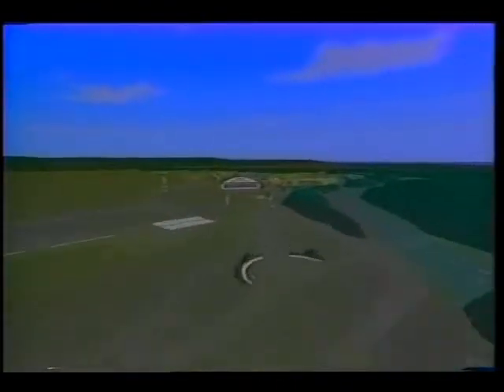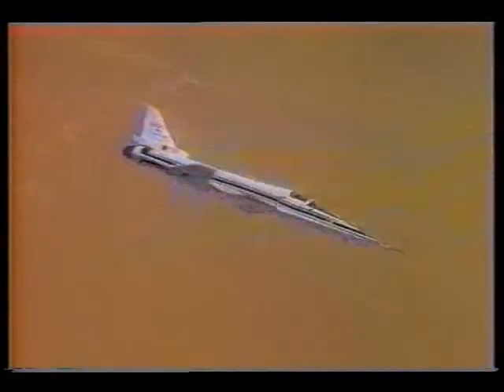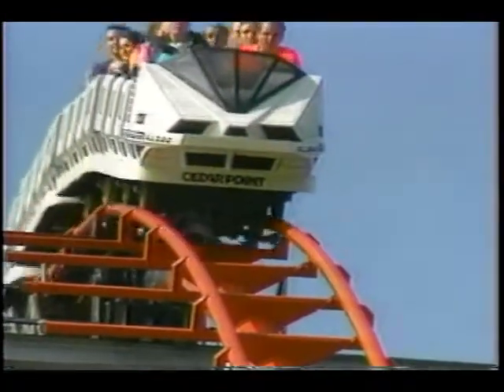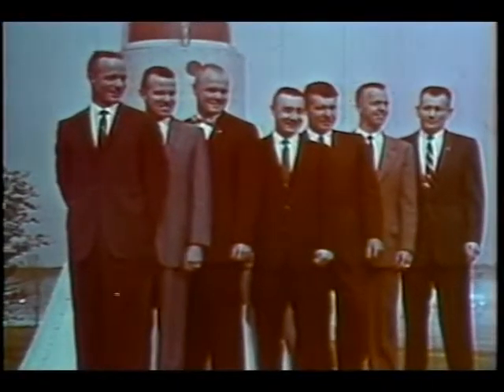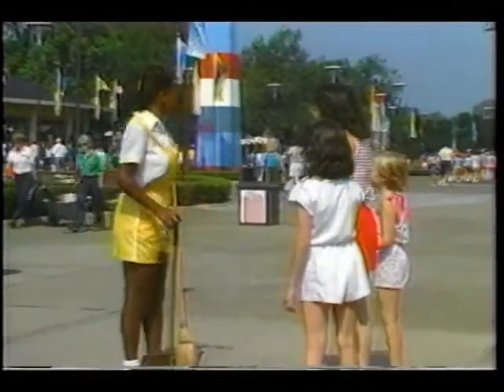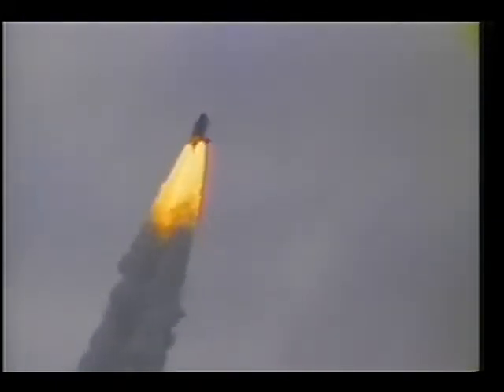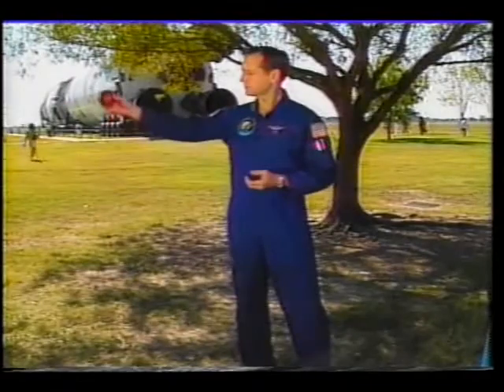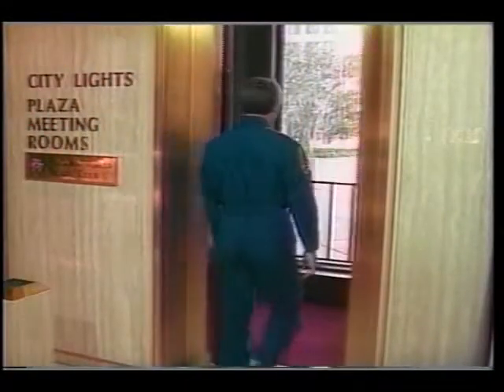Defying Gravity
This video examines microgravity research that is ongoing at LeRC. The video details the development of the Multiple Axis Space Test and its use in training the Mercury 7 astronauts. The LeRC drop tower is discussed, and a comparison is made between research being done at LeRC and rides anyone can experience at the nearby Cedar Point Amusement Park. Released Jan 1993.